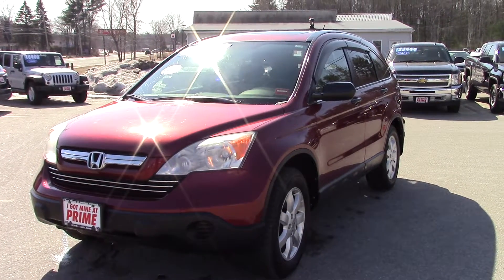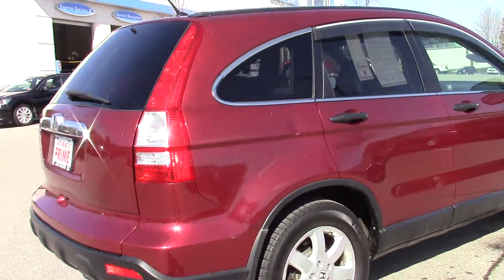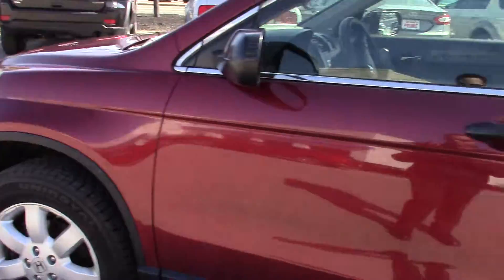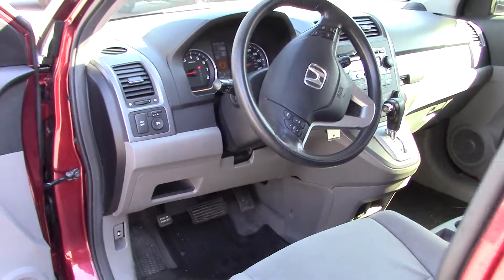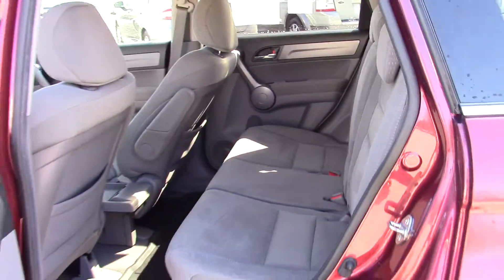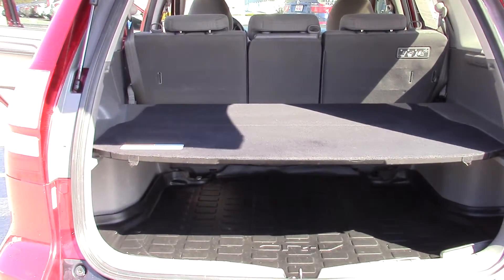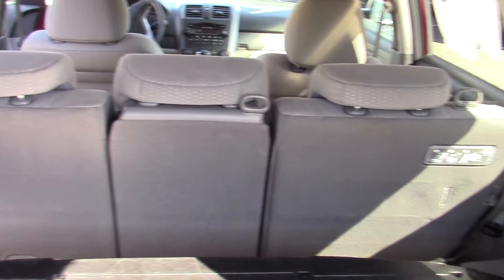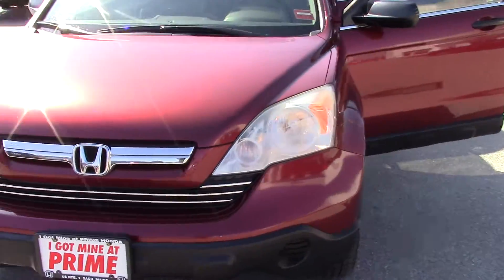Kendall @ Prime Honda - For David